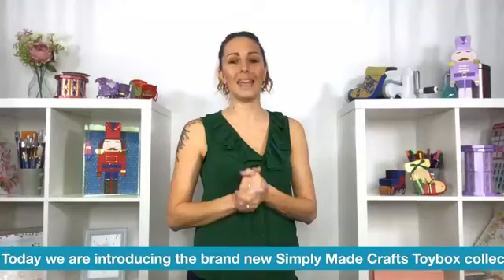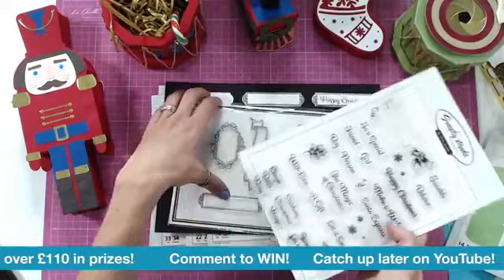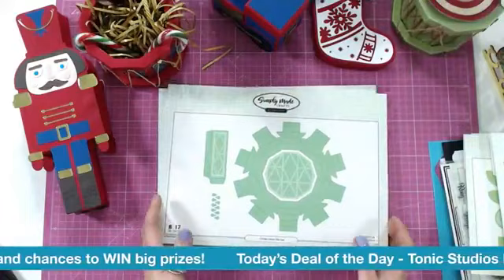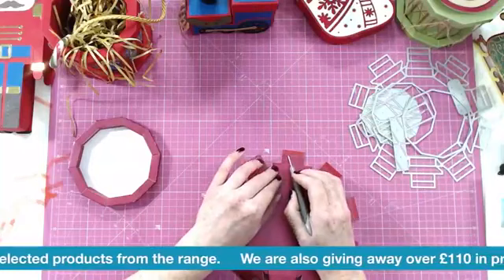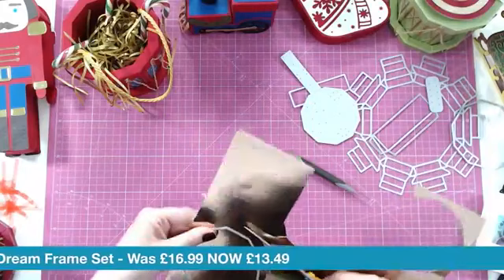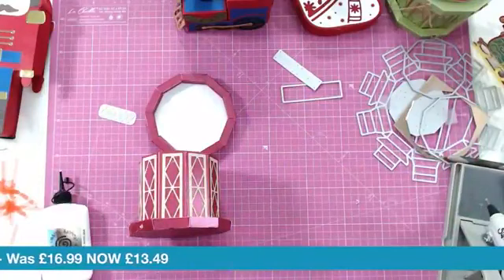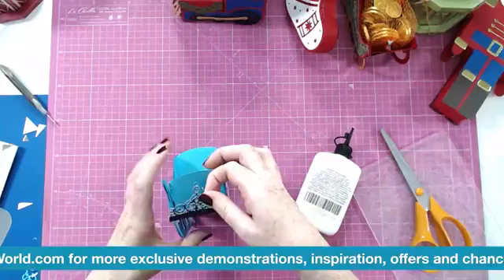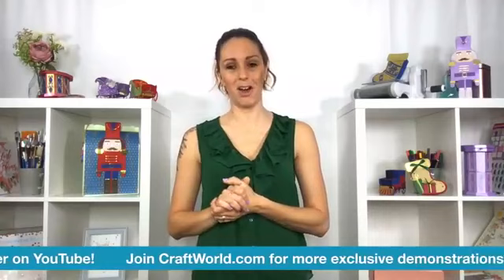CraftWorld Live with Lou Collins and Helen Griffin from Simply Made Crafts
Our next CraftWorld Live, we are pleased to welcome back our lovely Lou Collins and Helen Griffin from Simply Made Crafts. Helen brings you two fantastic demonstrations using the new Toybox collection -  perfect for creating Christmas themed makes!

——— Supplies List———
•Simply Made Crafts Toybox